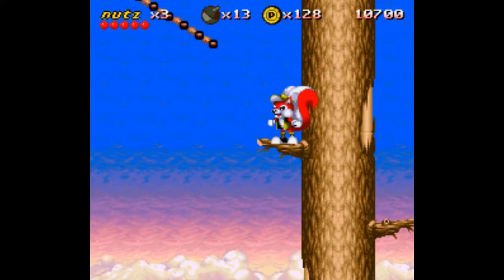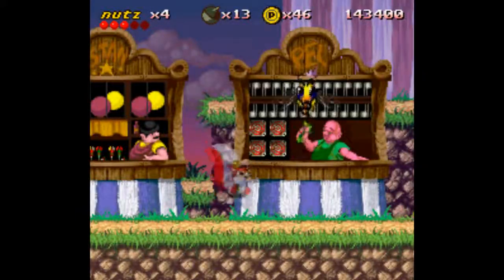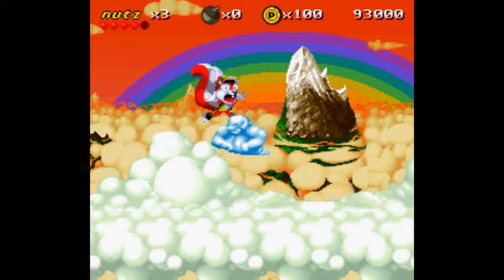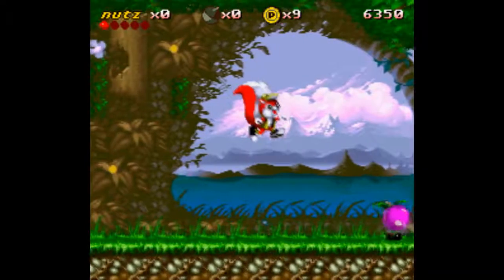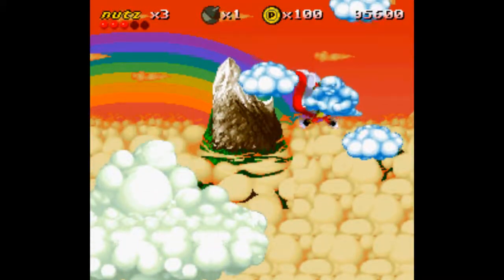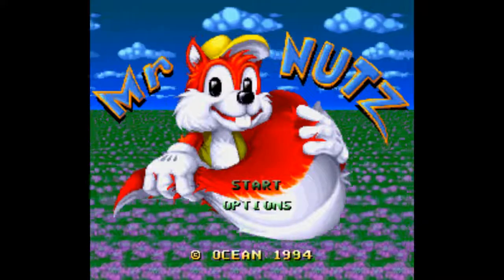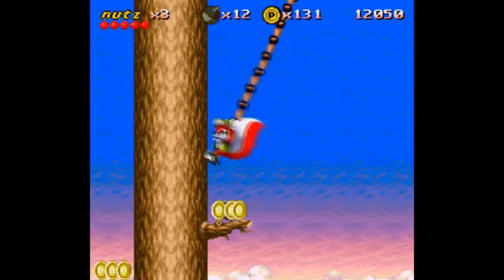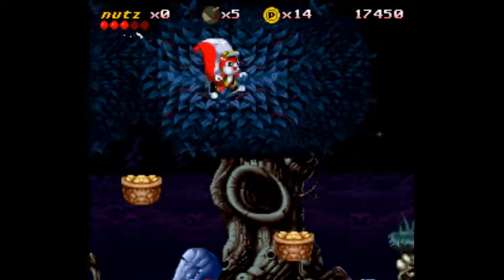Mr. Nutz SNES Review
My take on a bizarre SNES title that made me feel like my mind drifted somewhere else.

I strongly suggest you don't turn the volume all the way up on this video if you have headphones. I'm still working on how to make my voice sound as authentic as it is in person on Audacity.